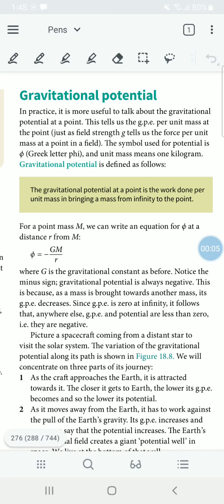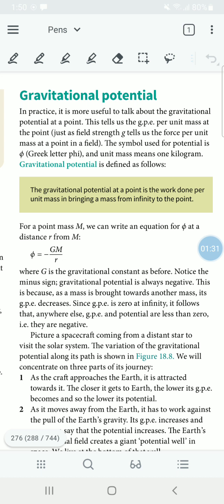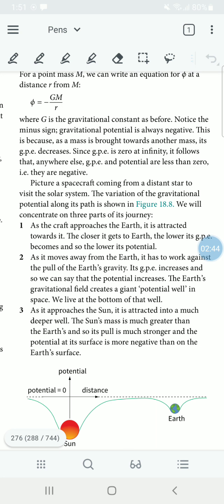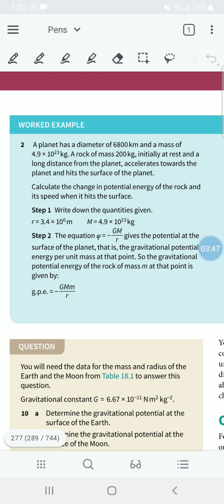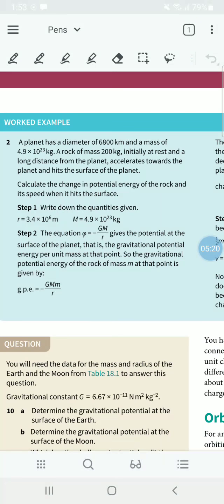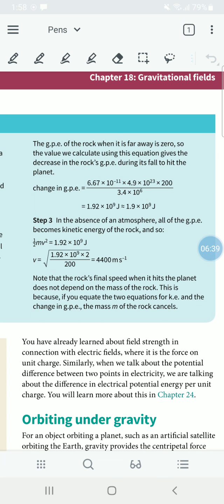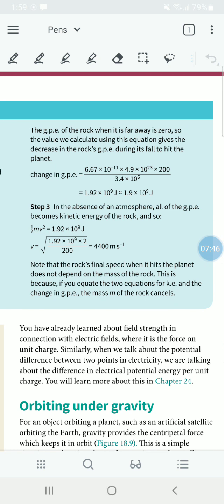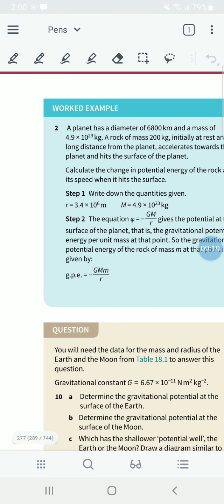Physics Chapter 18 Theory 6